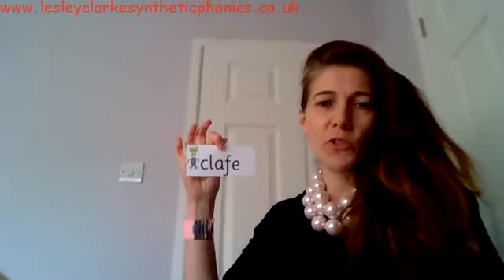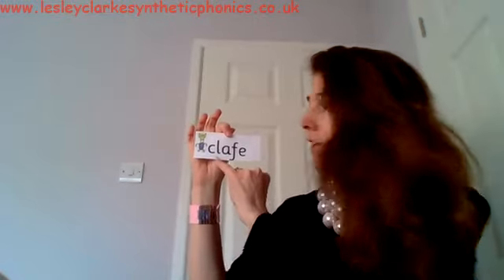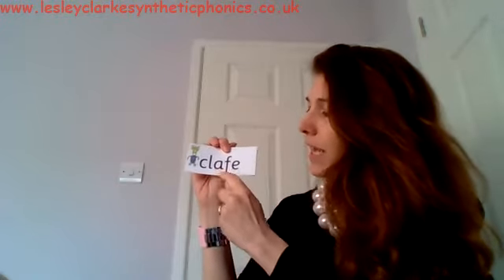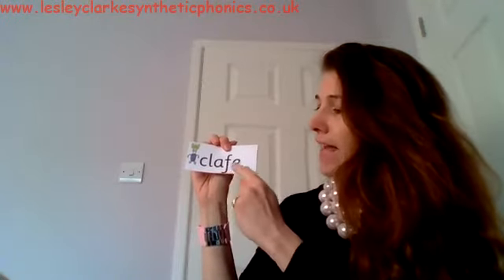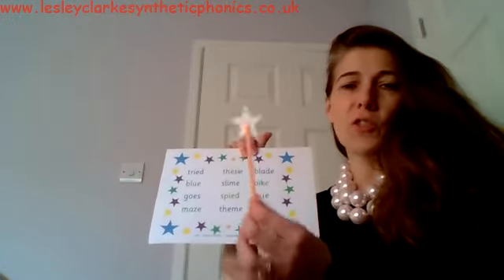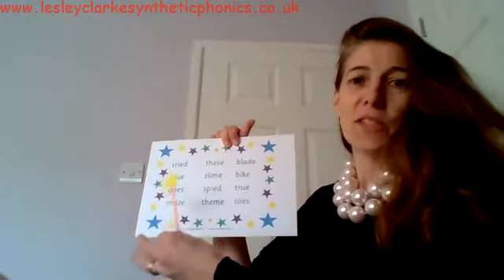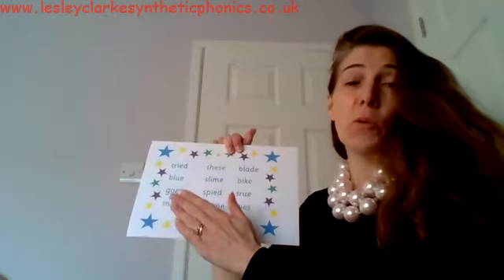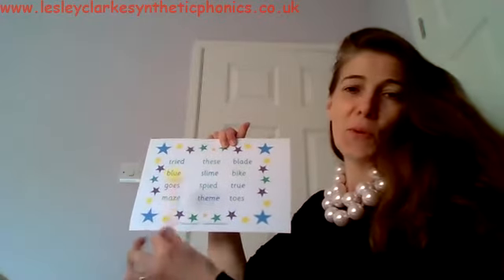Phonics Screening Check: Avoiding Mistakes Part 3: Split Digraph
In this video I share a tip on how you can help children to spot when a word contains a split digraph.